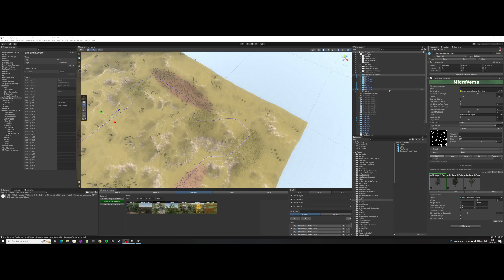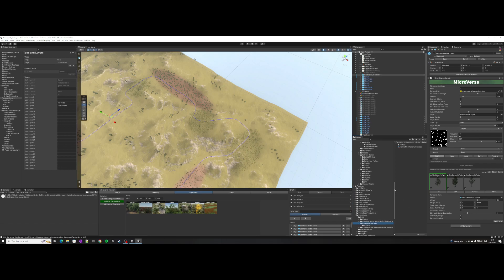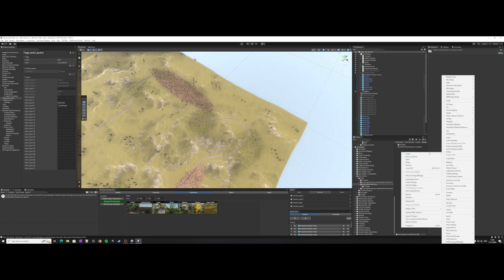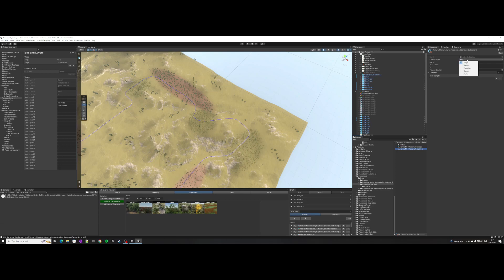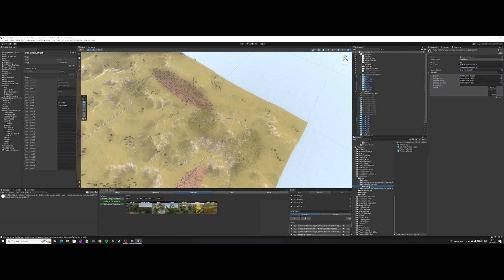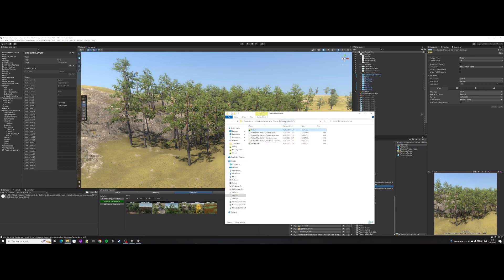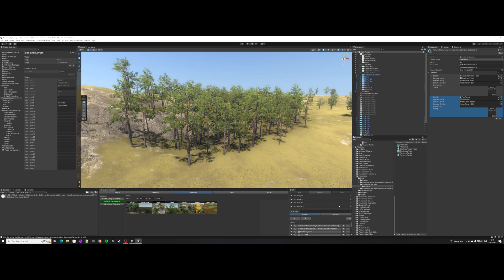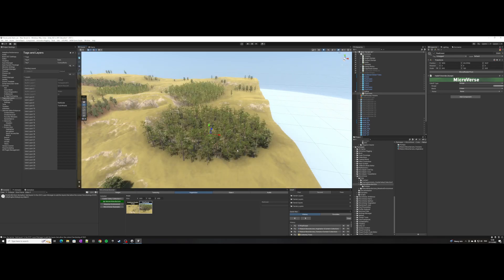Creating a Content Browser Preset for MicroVerse in Unity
Ever wondered how RolandC makes his amazing texture and vegetation presets for MicroVerse? Here's a quick tutorial on making your own.